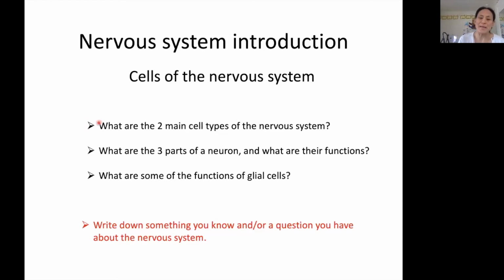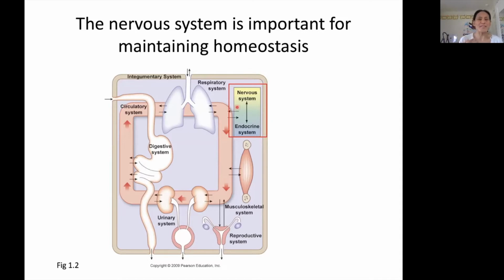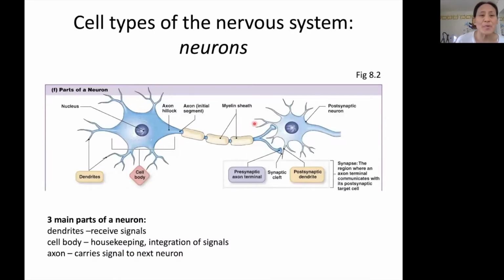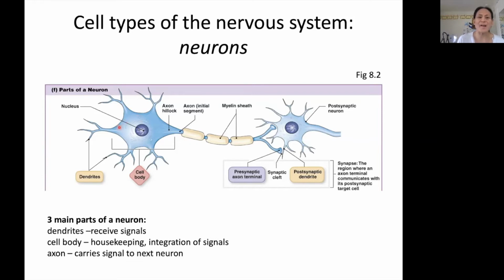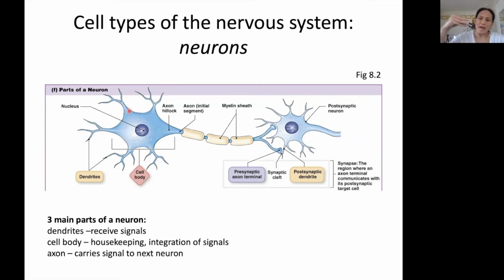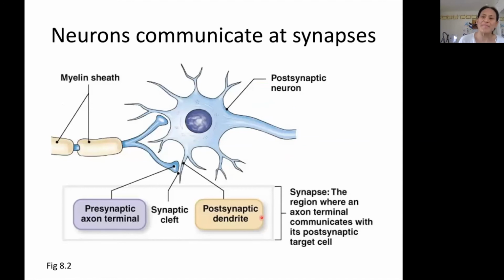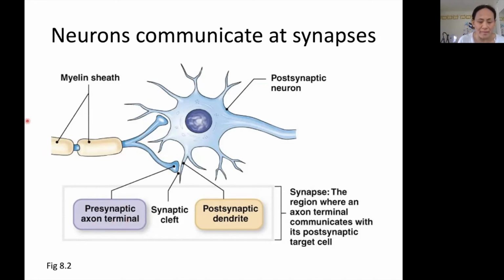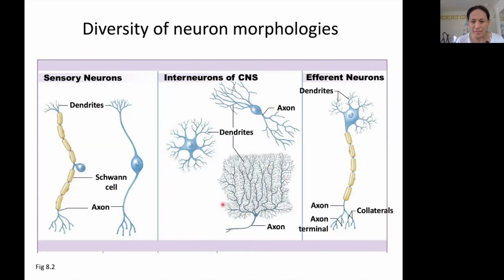Cells of the nervous system 1